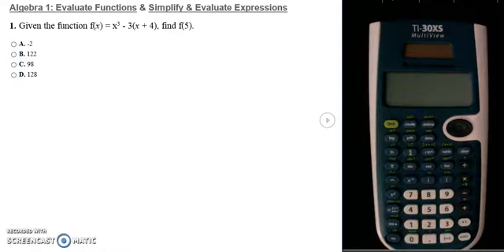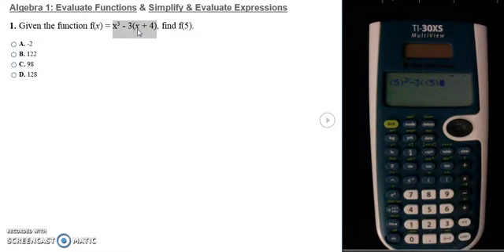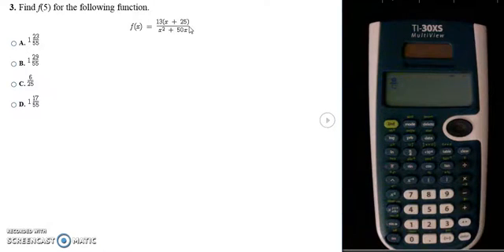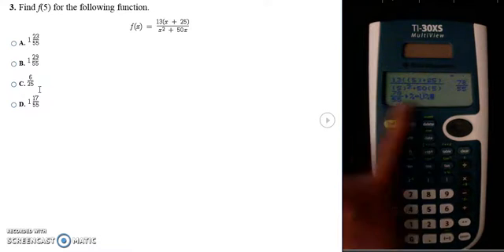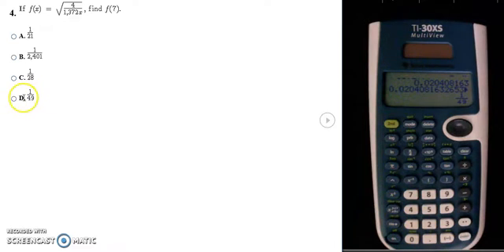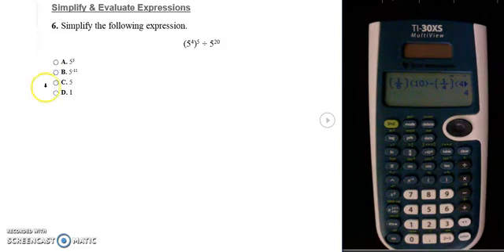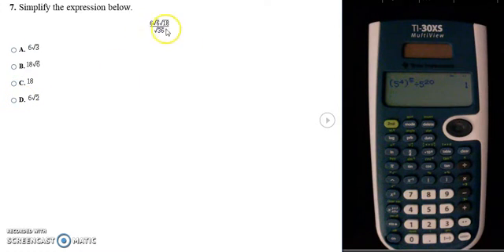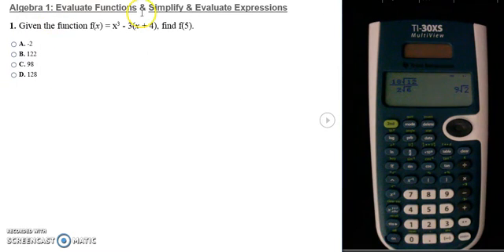Algebra 1: TI 30XS Scientific Calc Help : Simplify & Evaluate Expressions & Evaluate Functions